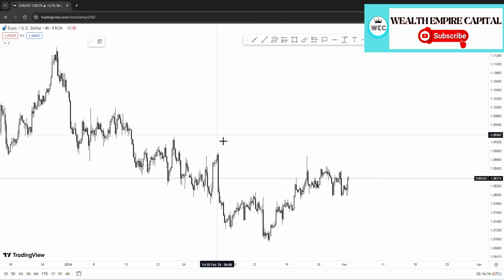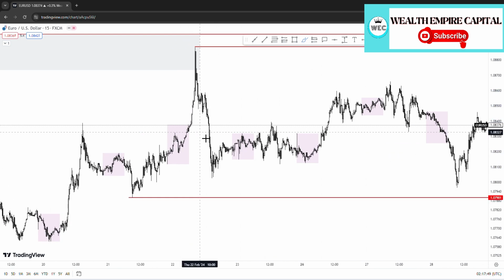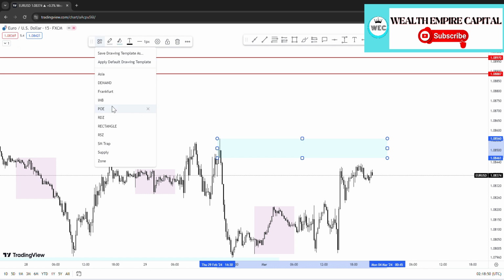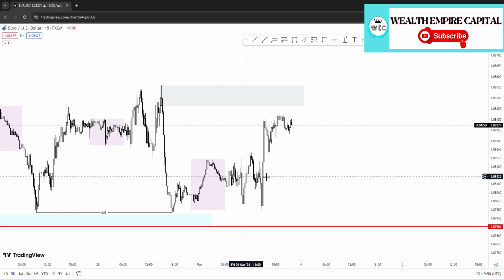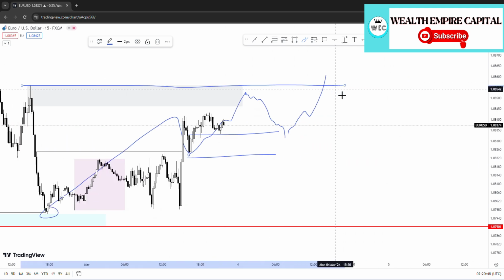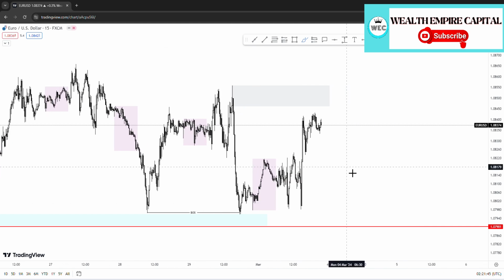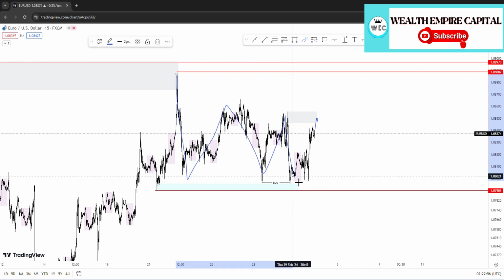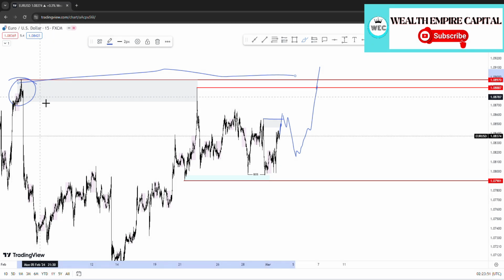Pro Market Analysis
Intraday trading channel